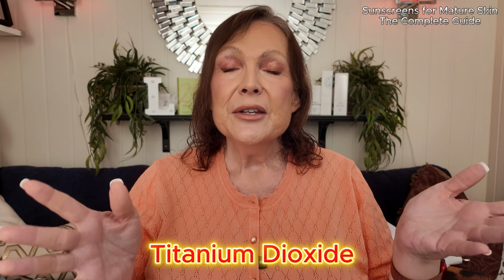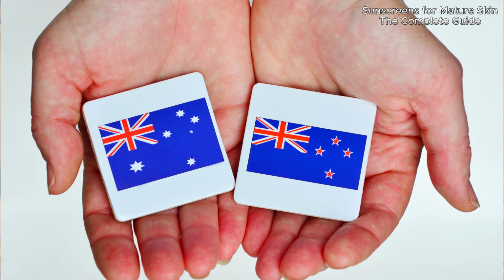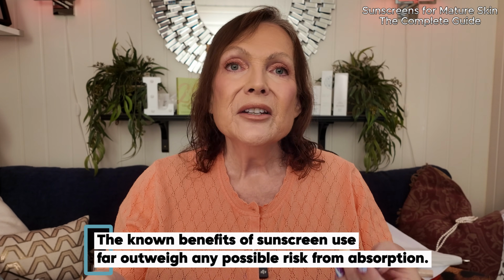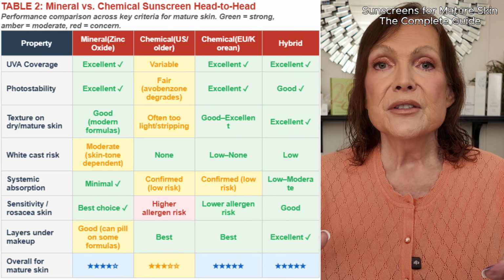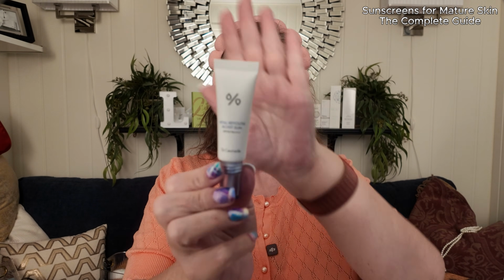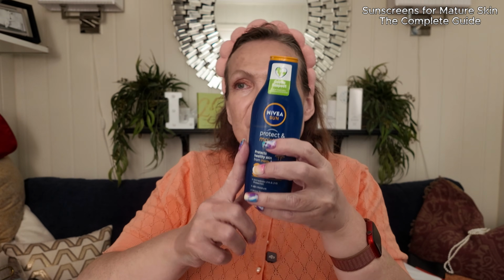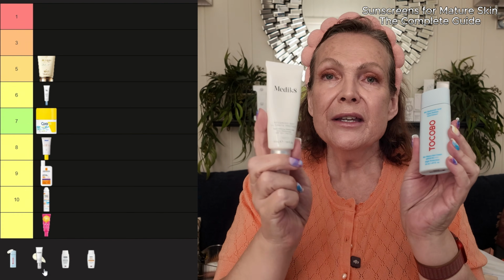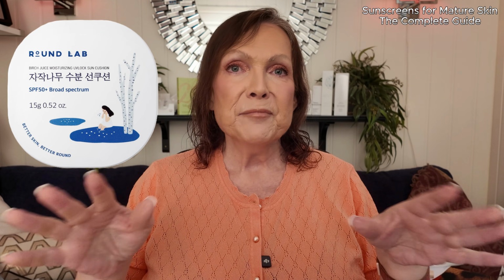Are You Using the Wrong Sunscreen? The Truth About SPF for Mature Skin!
Learn how to choose the right sunscreen for mature skin and understand why ingredients like Uvinul A Plus matter for daily protection. Finding effective UV protection can feel overwhelming as skin changes with age. This guide focuses on identifying specific ingredients that provide reliable defense against sun damage. I walk through the application process to ensure you are getting full coverage while keeping your skin hydrated and protected throughout the day.

We also cover the essential habit of reapplying sunscreen every two hours when you are exposed to UV rays. Consistent application is the most important factor in preventing premature aging and maintaining skin health. By following this simple sunscreen application guide, you can establish a routine that keeps your complexion safe in any environment.

Whether you are looking for a new daily product or trying to improve your current routine, understanding what is in your bottle is key. I explain why Uvinul A Plus is a standout choice for mature skin needing reliable, long-lasting performance.

ISDIN | Eryfotona Actinica 3.4 Fl Oz Ultralight Mineral Sunscreen SPF 50+
SUPERGOOP! | (Re)setting Mineral Powder SPF 35
SUPERGOOP! | Glowscreen SPF 40 50ml
SUPERGOOP! | Mineral Mattescreen SPF 40 1.5 Fl. Oz.
SUPERGOOP! | Dewscreen Hydrating Primer SPF 50 50ml
SUPERGOOP! | PLAY Everyday Lotion SPF 50 Sunscreen with Sunflower Extract
GARNIER | Ambre Solaire Over Makeup Super UV Protection Mist SPF 50
HELLO SUNDAY | The One for Your Body SPF 30 Moisturising Body Lotion

Chapters:
00:00 The Truth About Chemical Sunscreen & My SPF Ranking!
00:10 Chapter 1 - The Filter Landscape: What’s Actually in Your Sunscreen
06:22 Chapter 2 - Are Chemical Filters Safe? What the Research Actually Shows
12:12 Chapter 3 - My Recommendations
24:59 Chapter 4 - Your Morning Routine
27:00 Chapter 5 - Reapplication: The Question Everyone Has
29:44 Chapter 6 - Everything in Five Sentences